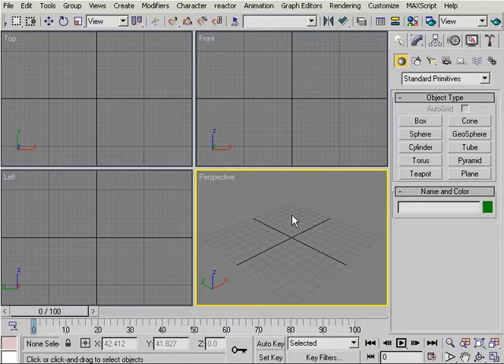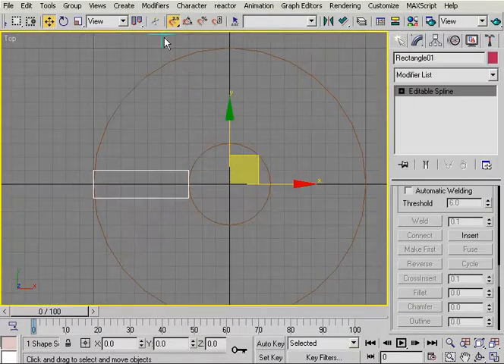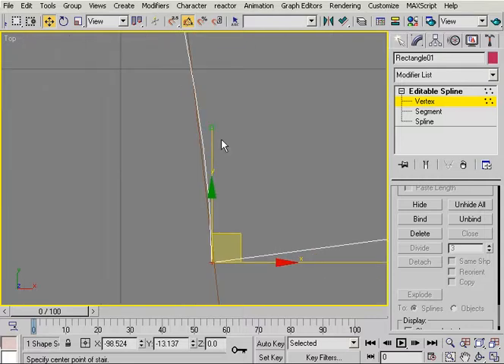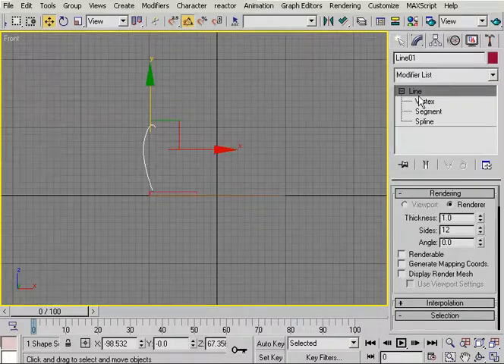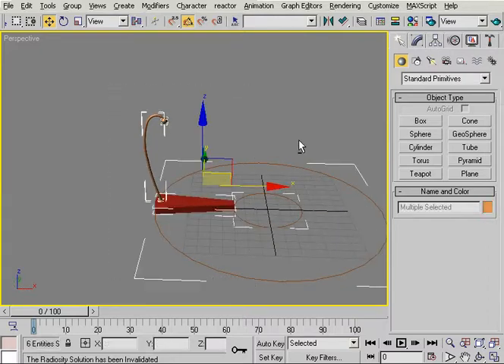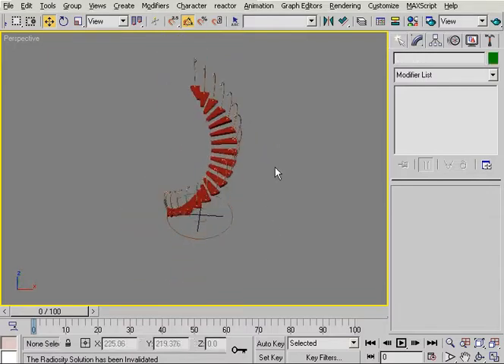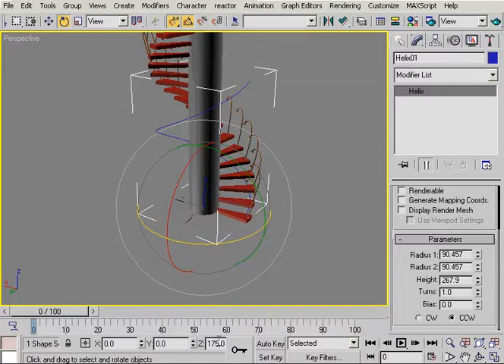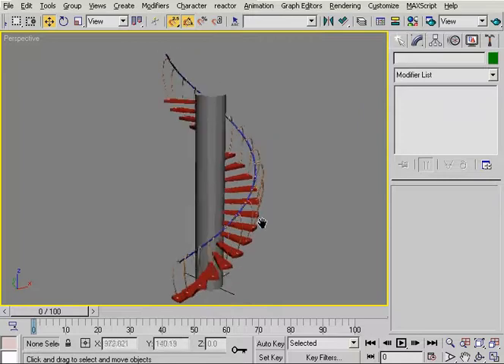07 Stairs Spiral